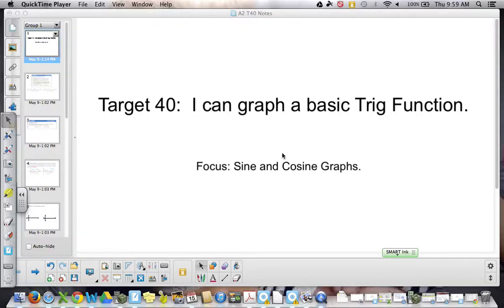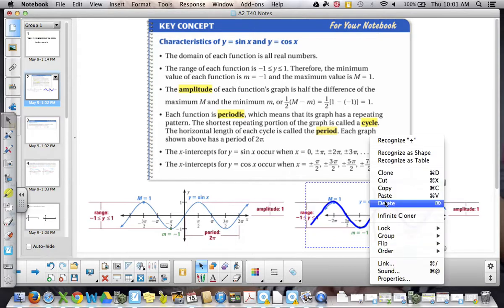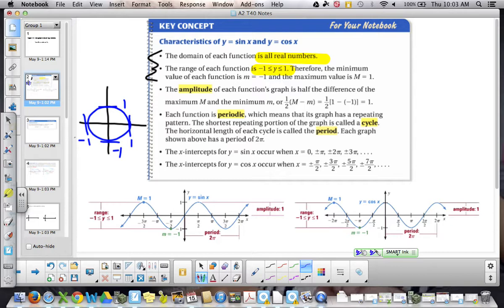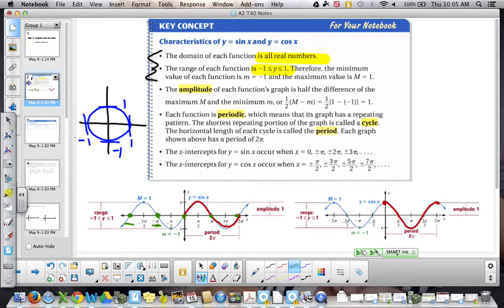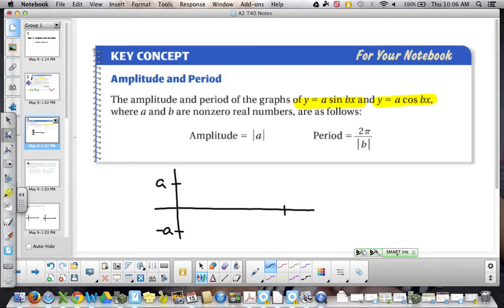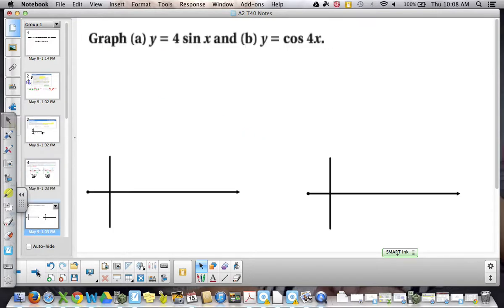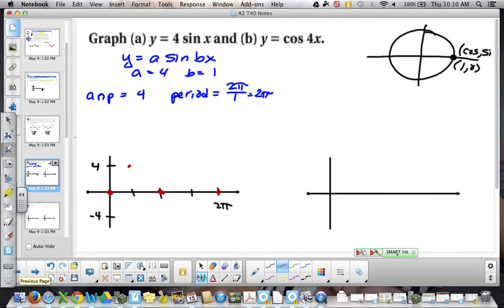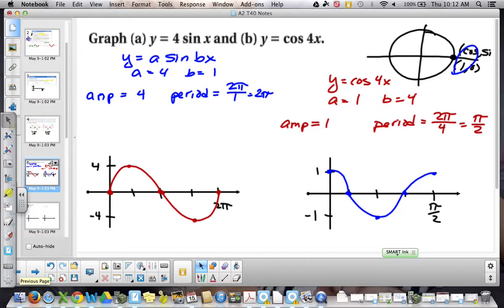T40 1 I can graph a basic trig function